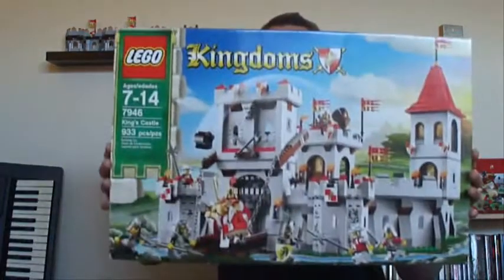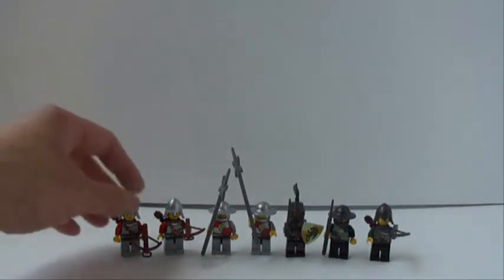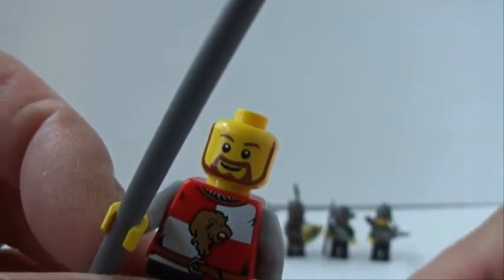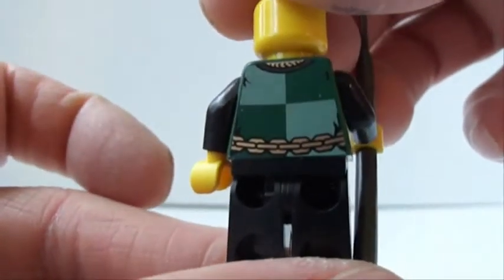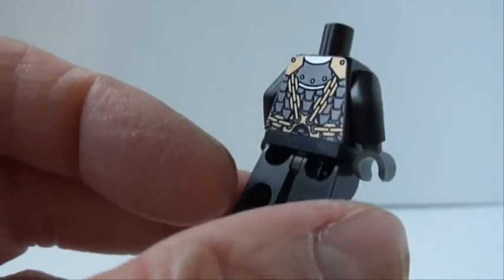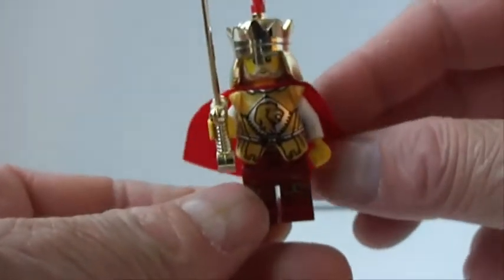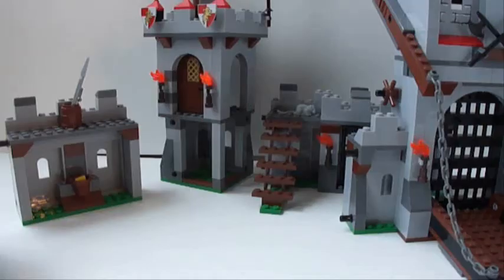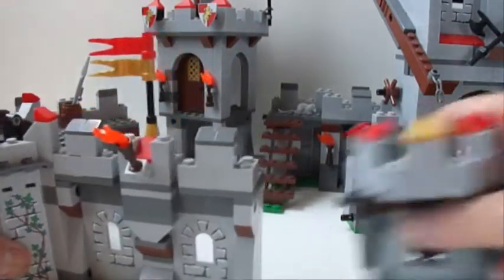7946 King's Castle Review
Episode 12 features the second largest set from the Kingdoms theme. It came out in 2010, has 933 pieces, 8 minifigs, and retailed for $99.99.